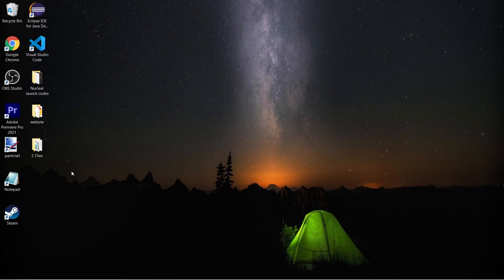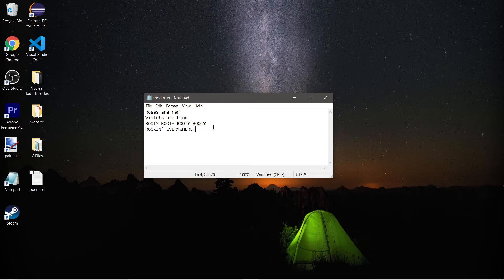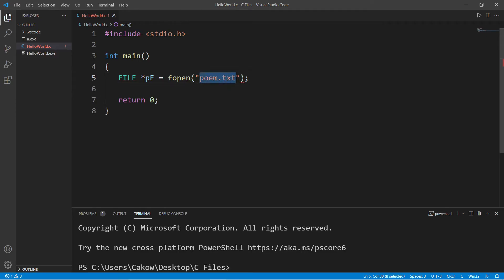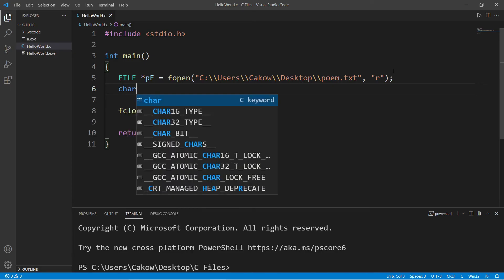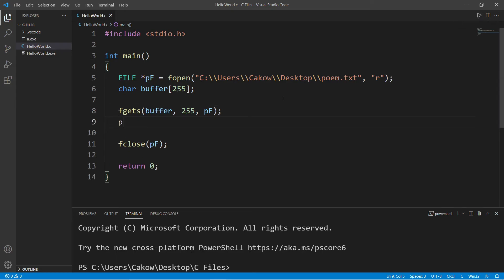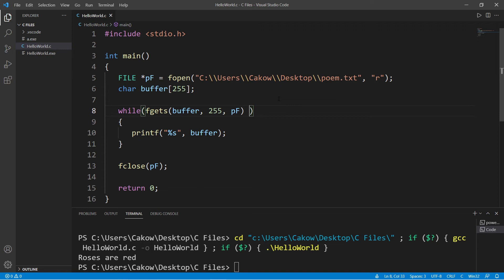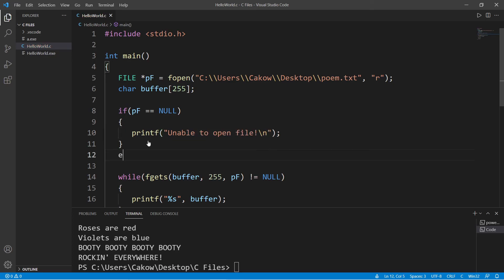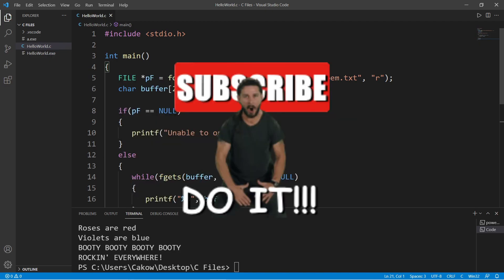C reading files 🔎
C read a file tutorial example explained

int main()
   FILE *pF = fopen("poem.txt", "r");
   char buffer[255];

   fclose(pF);